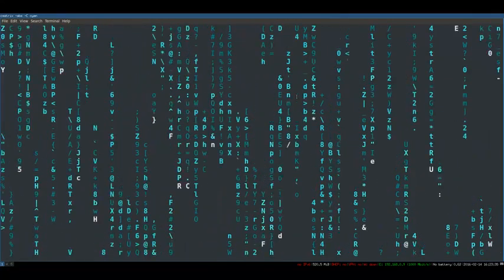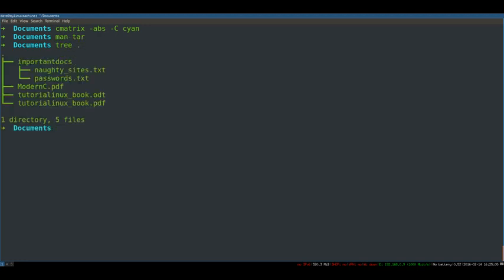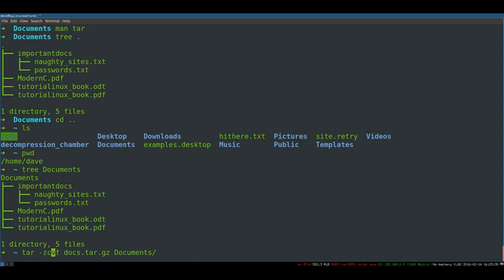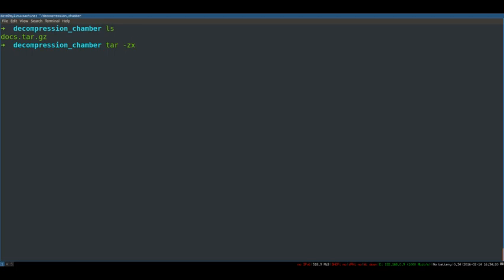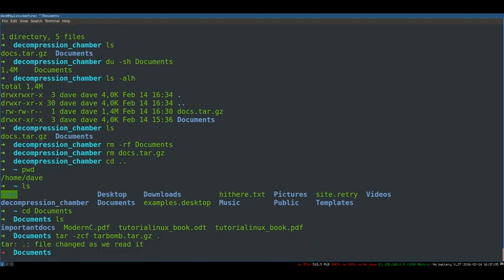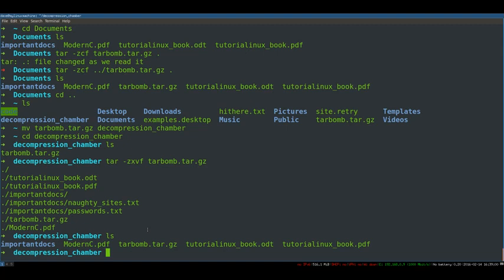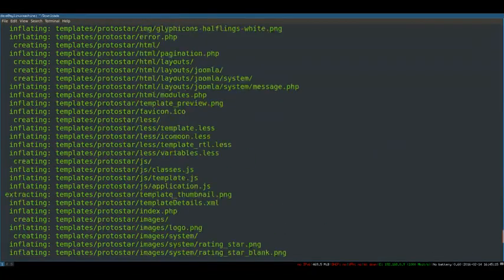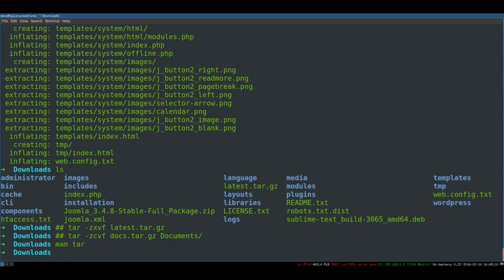Archiving and Compression on Linux Basic tar Commands